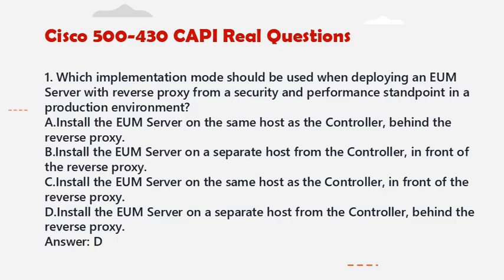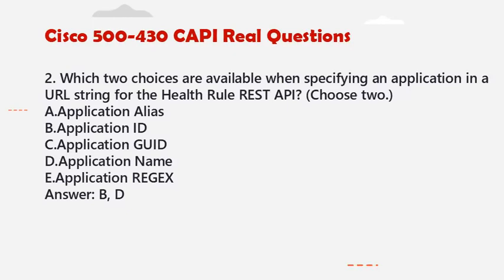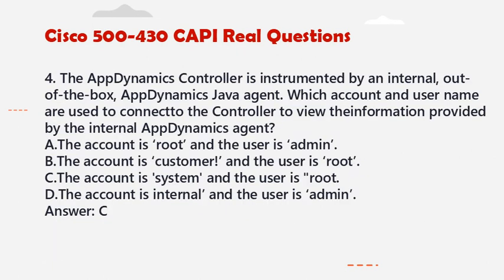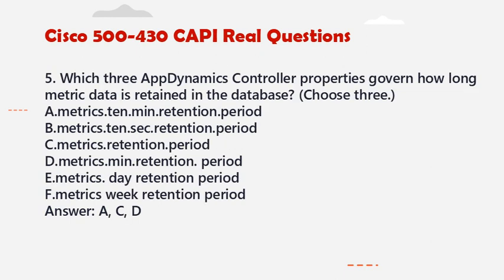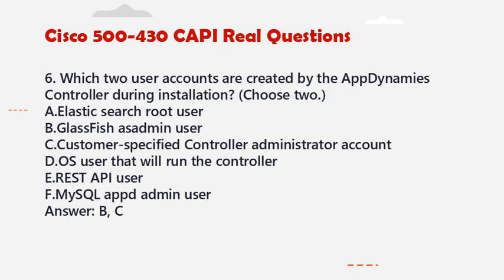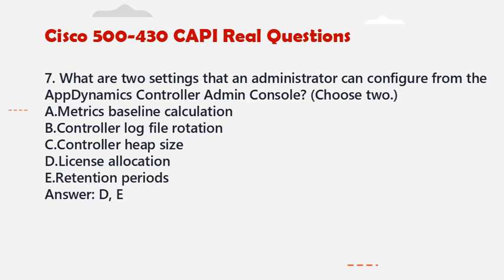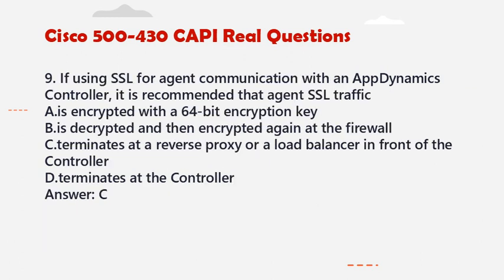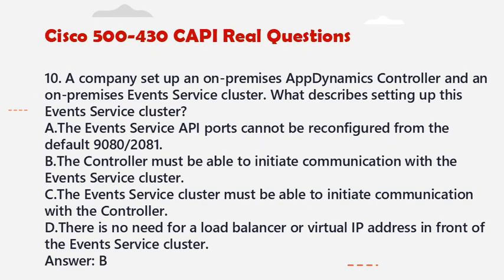Cisco AppDynamics Professional Implementer 500-430 Exam Questions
Are you fully prepared and confident to take on the challenge of the 500-430 Cisco AppDynamics Professional Implementer exam? PassQuestion provides a comprehensive collection of the latest Cisco AppDynamics Professional Implementer 500-430 Exam Questions that are designed to equip you with the knowledge and skills necessary to excel in your exam. By studying these Cisco AppDynamics Professional Implementer 500-430 Exam Questions, you can enhance your understanding of the subject matter and significantly increase your chances of passing the exam on your first try.